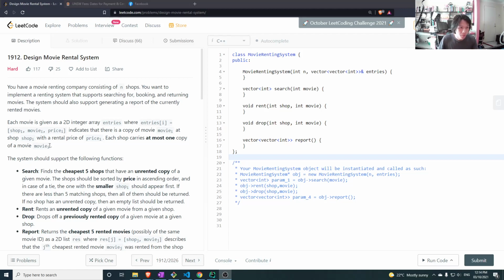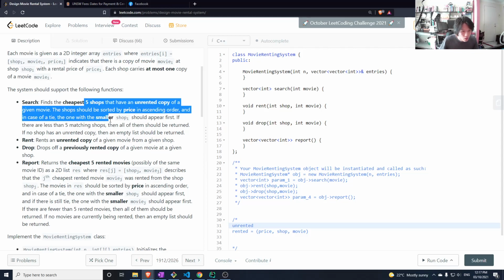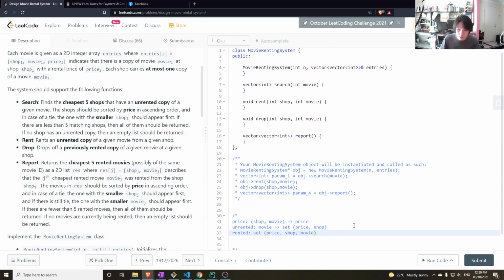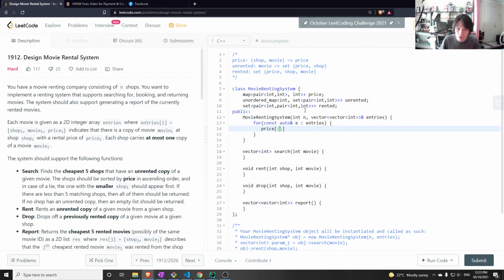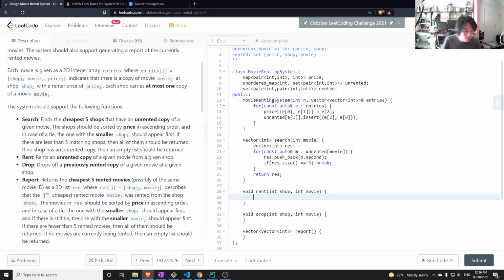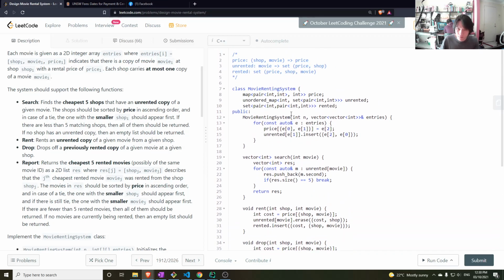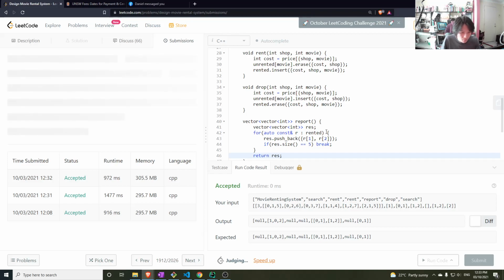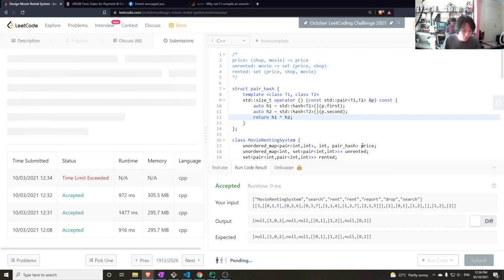1912. Design Movie Rental System - Daily Leetcode (Day 27)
How you doing this beautiful morning :)